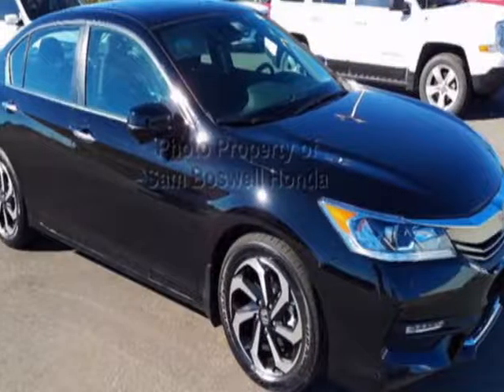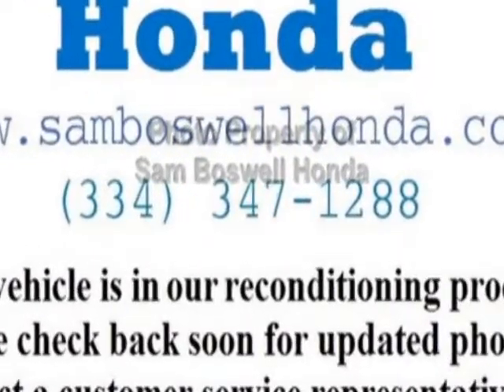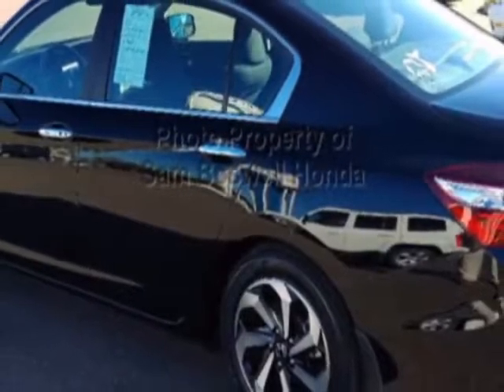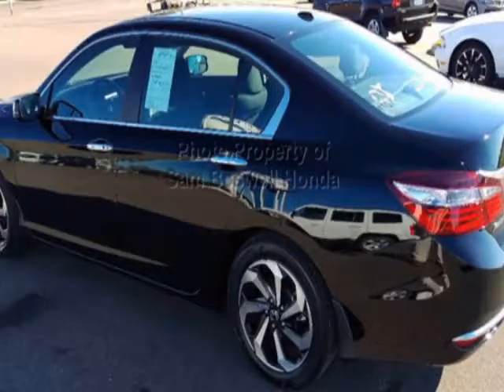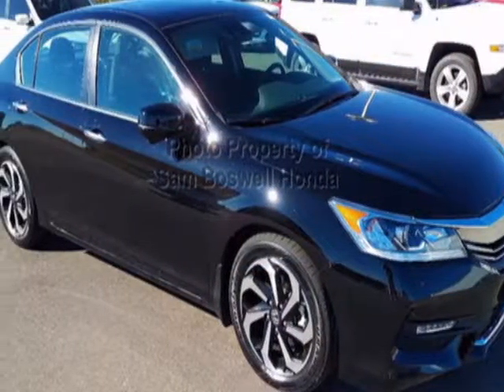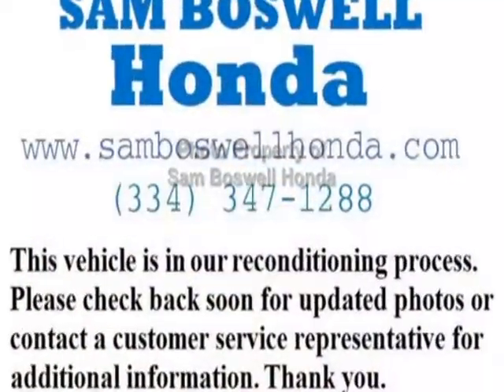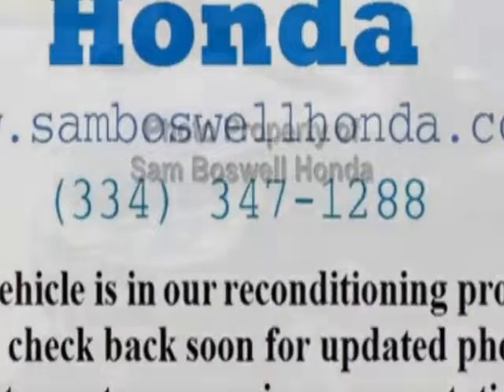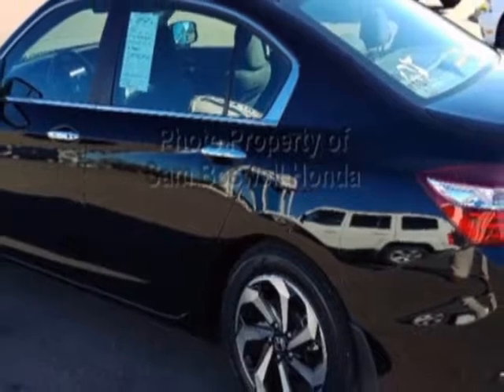2016 Honda Accord Sedan - Enterprise, AL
Sam Boswell Honda, Enterprise, AL - CERTIFIED CPO ONE OWNER MP3 BLUETOOTH REAR CAMERA SUNROOF